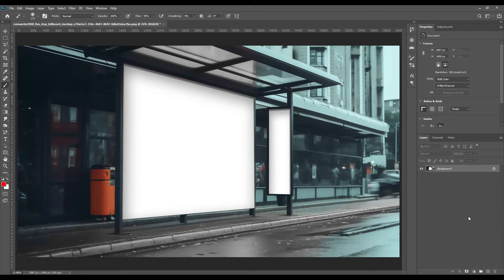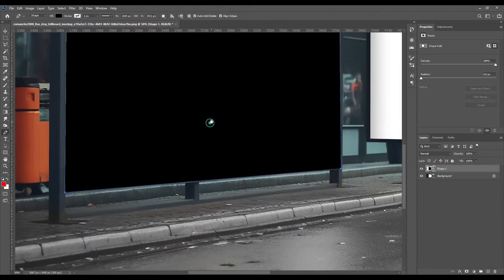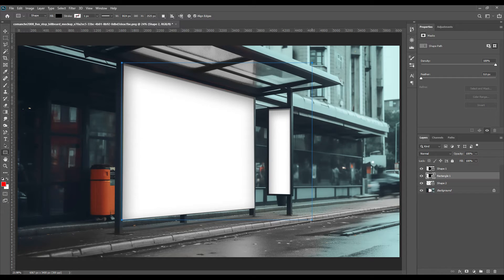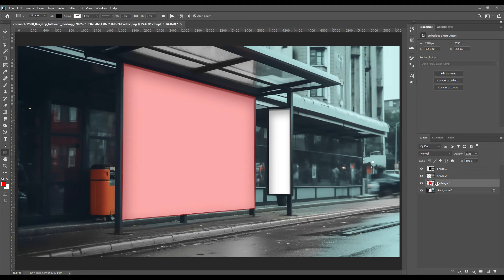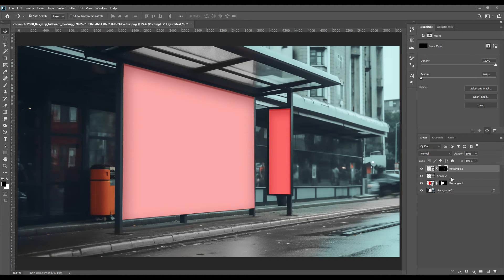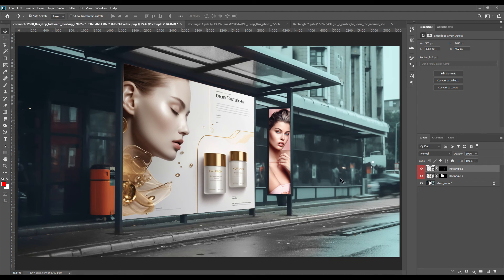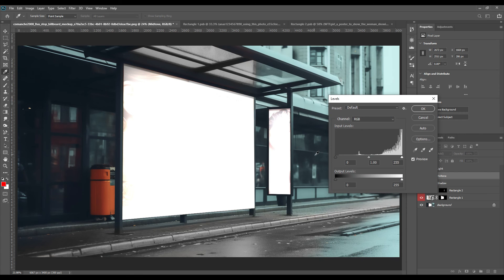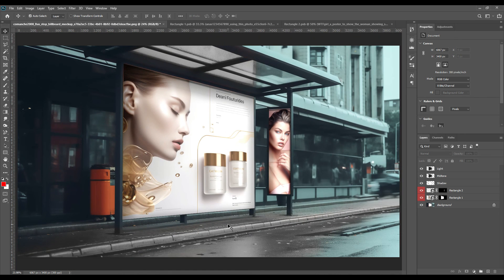How to make bus shelter advertising mockup | Photoshop mockup tutorial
Hello peeps! Today we are here with another new mockup for this week. This is a Bus shade mockup.  So if you are thinking of putting advertisements of your products, here's how to do it. You can give your imaginations an image and make it easier to understand for the person doing it . That's it for today.

To download the psd files of the mockups, scroll down to the link.